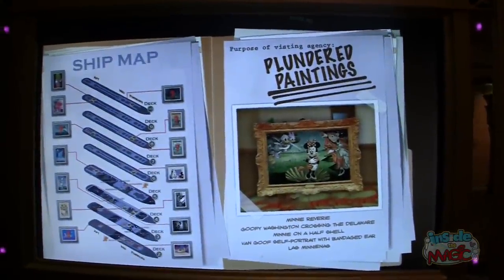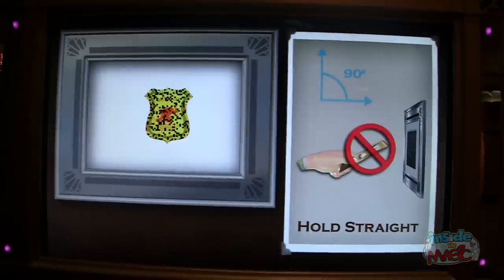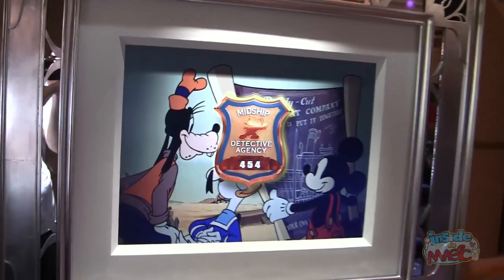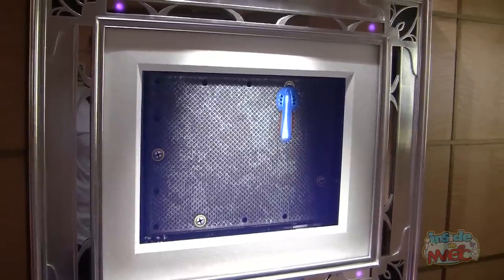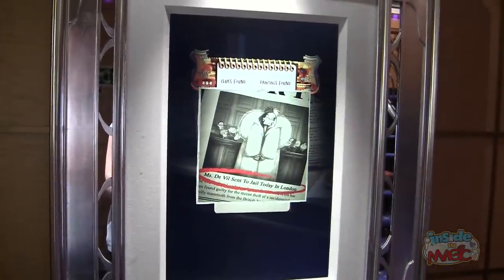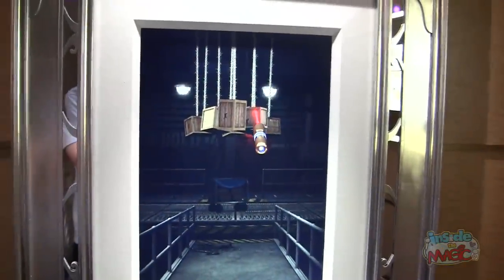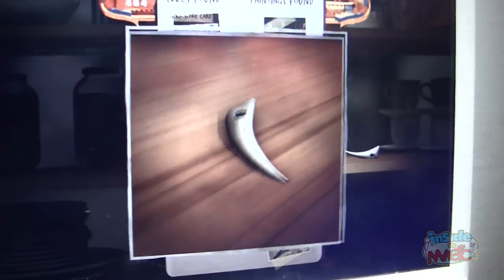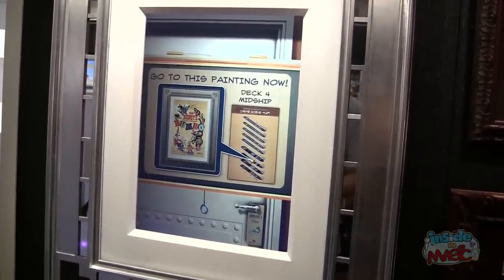Full Midship Detective Agency Case of the Plundered Paintings on the Disney Fantasy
for more from the Disney Fantasy!

Duplicated from the Disney Dream cruise ship, the Midship Detective Agency allows passengers aboard the new Disney Fantasy ship to help Mickey Mouse solve The Case of the Plundered Paintings, among a cast of potential Disney Villain culprits.  Though the outcome and specific interactions can change each time you play, this video is a full walkthrough of one game, from instructions to solving the crime.